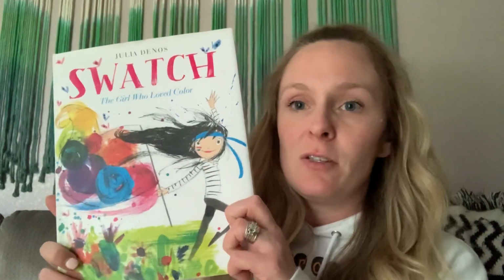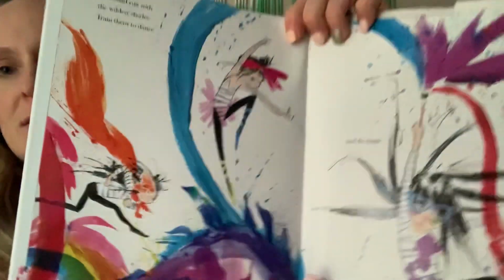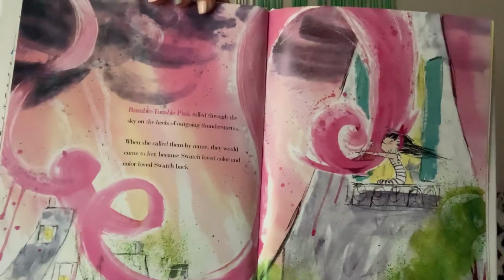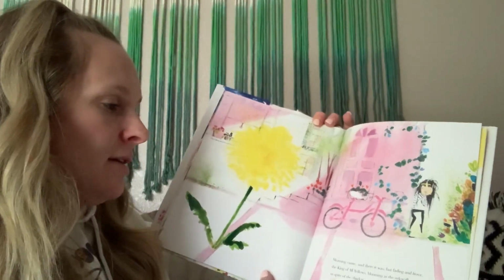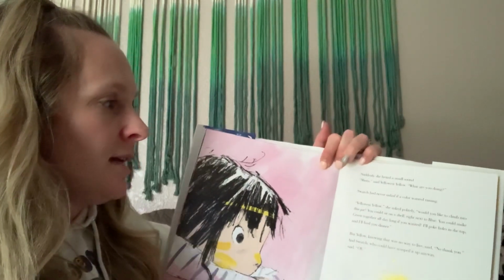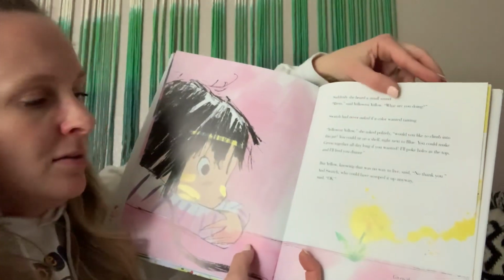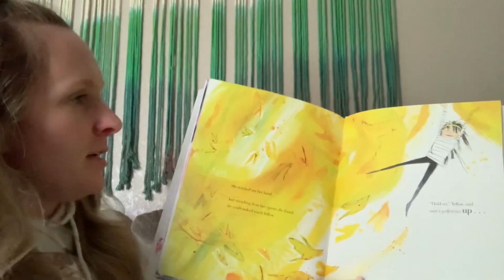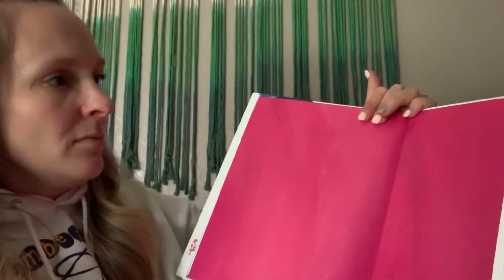Artsy Elementary Evening Reading w/ Mrs Webb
3/24/20 Swatch: The Girl Who Loved Color by Julia Denos